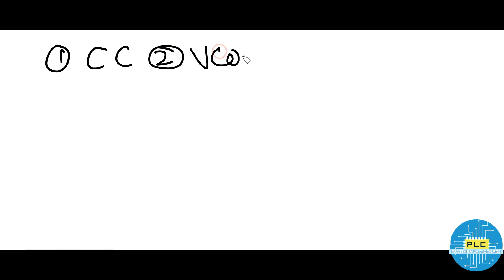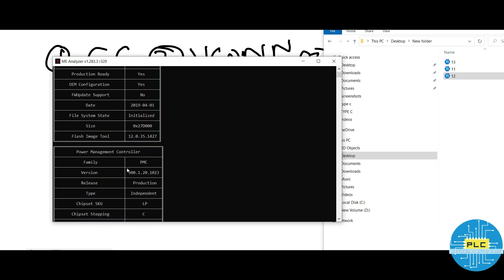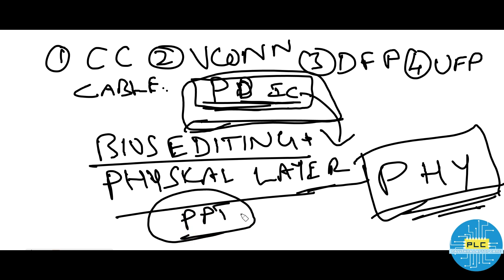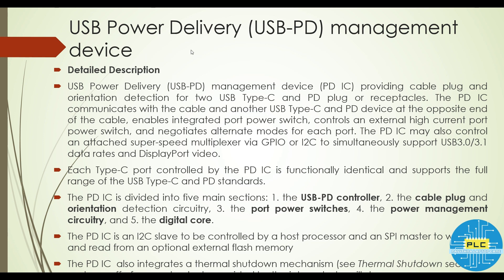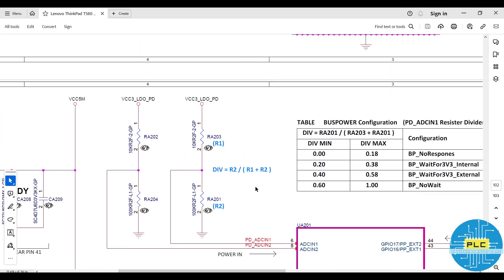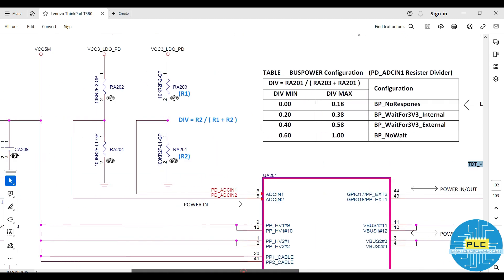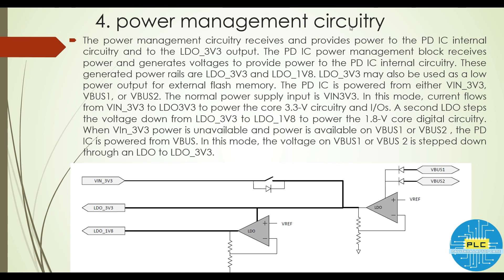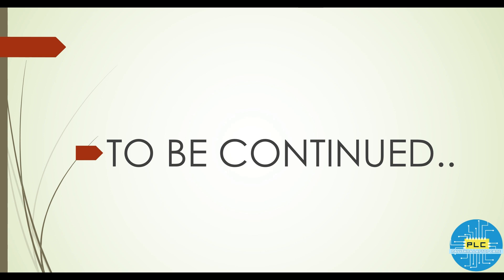LAPTOP REPAIR - POWER DELIVERY IC (PD) IN THE MOTHERBOARD - EXPLAINED PART - 04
HI ALL. HERE IS A VIDEO REGARDING THE POWER DELIVERY IC AND IT'S A CONTIUATION PART OF THE PRVIOUS VIDEO OF TYPE C.